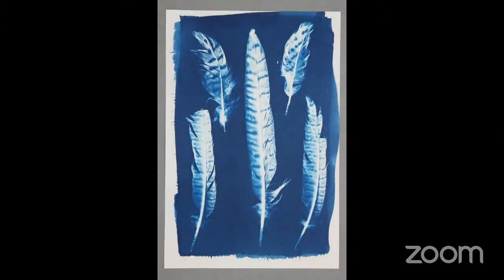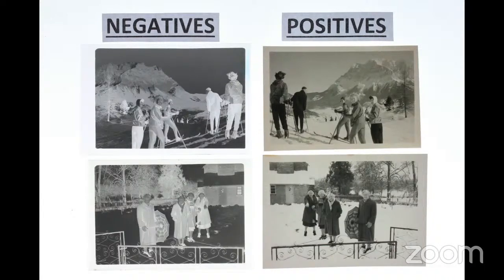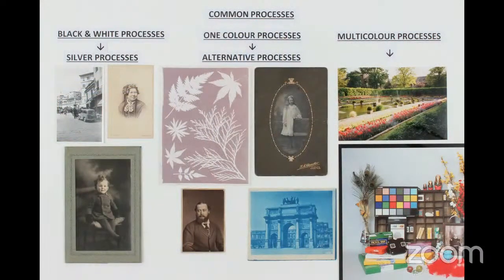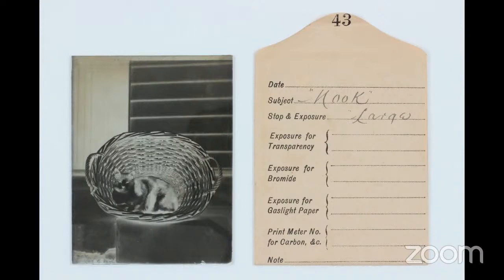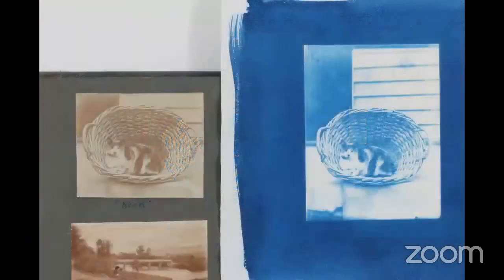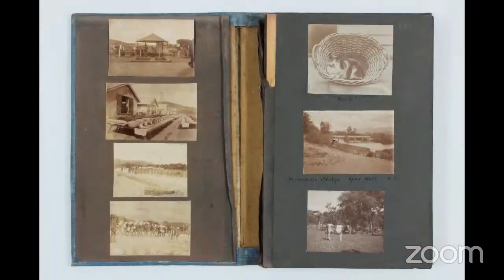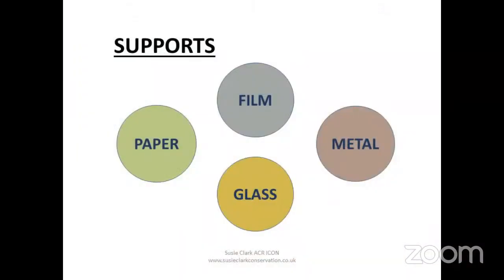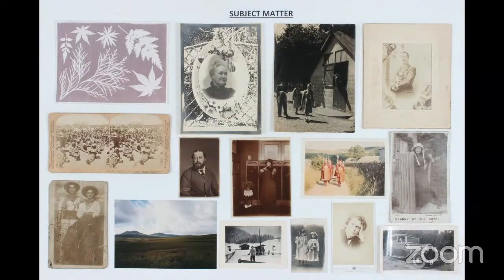Getting to Grips with Your Photographic Collection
Susie Clarke ACR ICON provides an outline for archivists of the ways in which you might divide up photographic collections, whether into positives and negatives, black and white and colour, or by subject matter, format, or materials, and why each may be relevant. Find out more about Susie on her